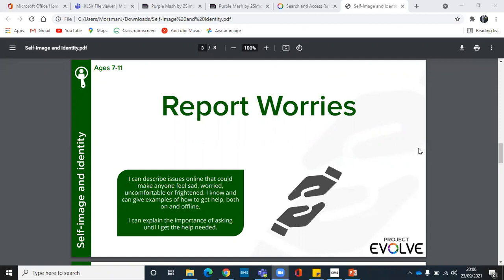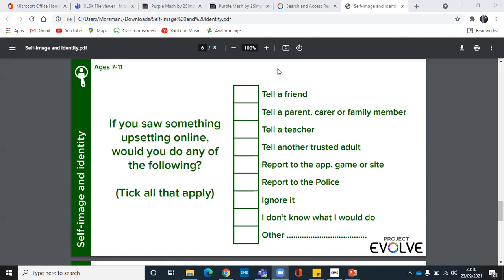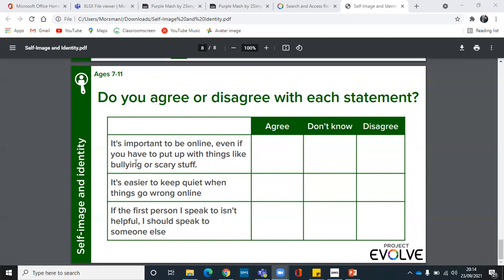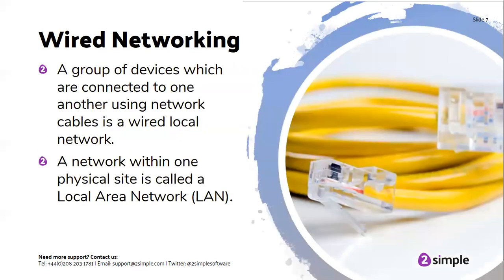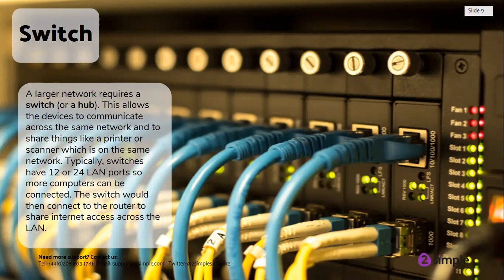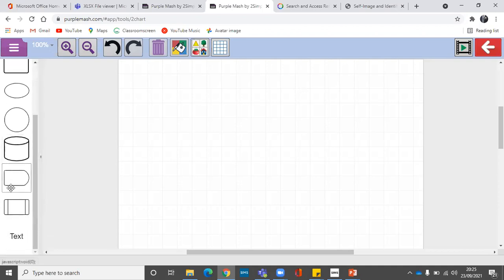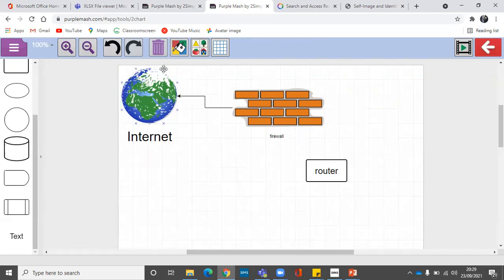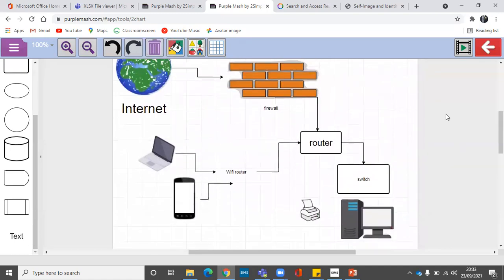Year 6 computing 24.9.21